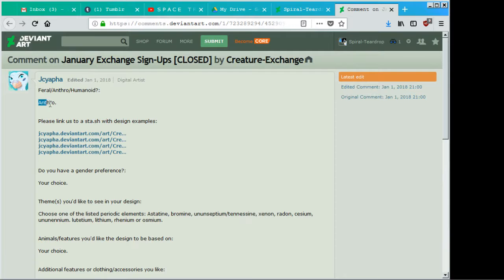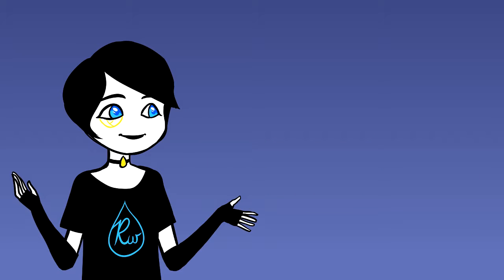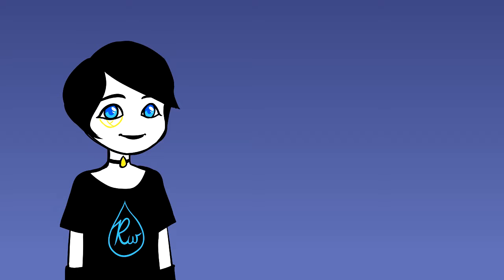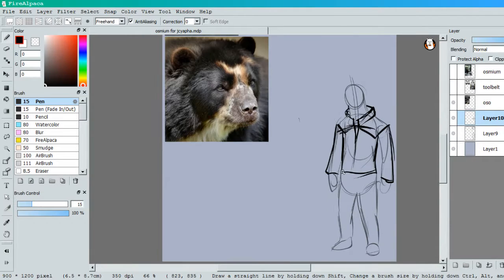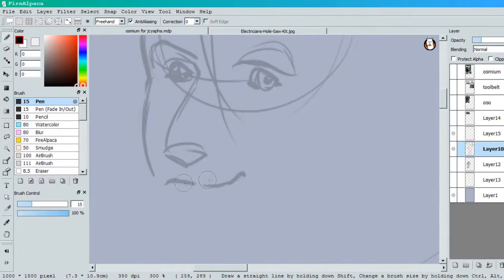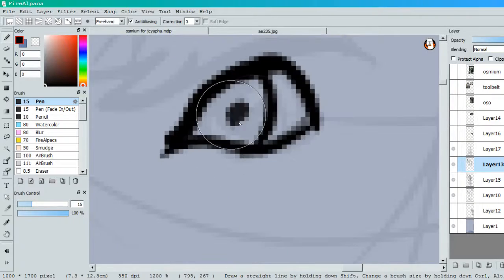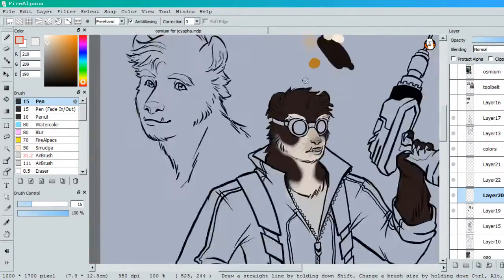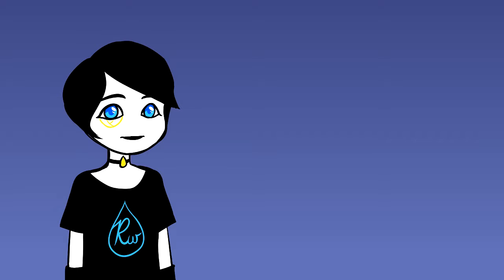Speedpaint Walkthrough: Designing a Character Based on the Element Osmium [Sub Esp]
Watch me design a character from scratch based on a prompt from the Creature-Exchange group on DeviantArt. This sped-up screen recording shows my process for how I come up with and draw new characters. This one was made from a wish list written by Jcyapha on DeviantArt.

Note: There is a point where I am explaining how character exchange groups work; I am a member not only of Creature-Exchange but also of Original-Exchange. The groups function in the same way, but the former is mostly geared towards feral/monster/anthro characters while the latter is focused on more humanoid designs.